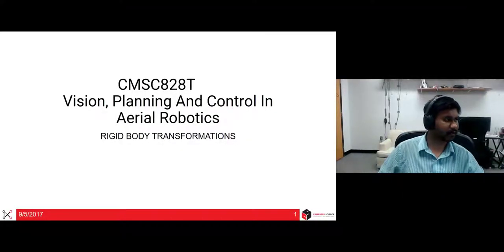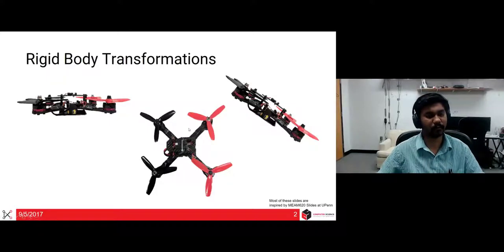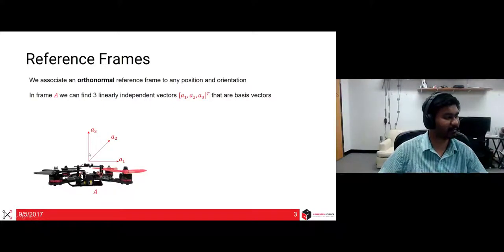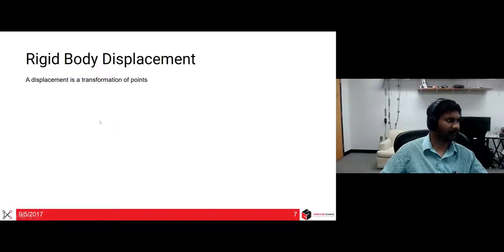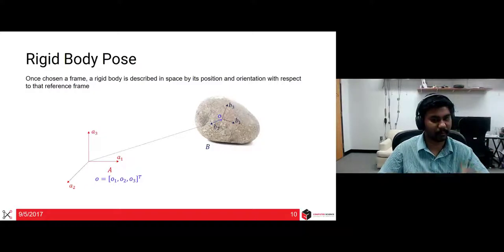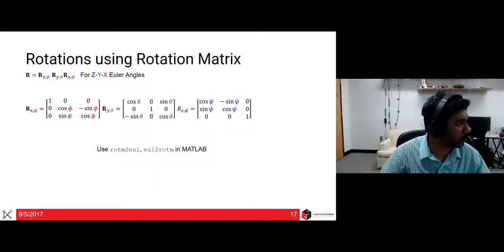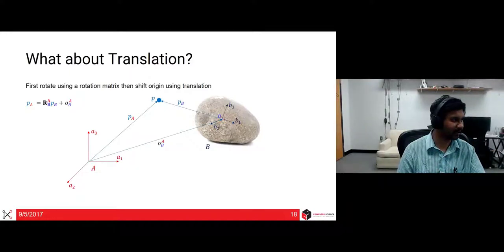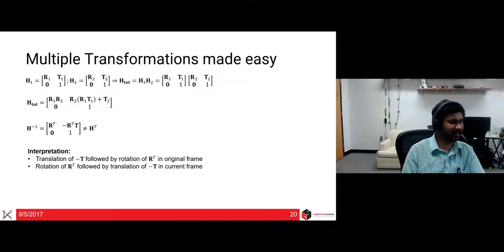Lecture 2: Rigid Body Transformations and Rotation Matrices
This video talks about the basics of Rigid Body Transformations and Rotation Matrices for the CMSC828T: Vision, Planning and Control in Aerial Robotics course at the University of Maryland, College Park.